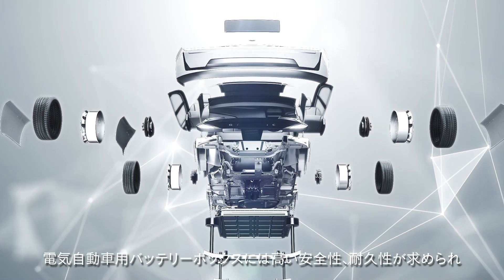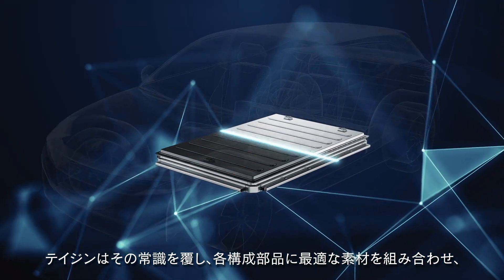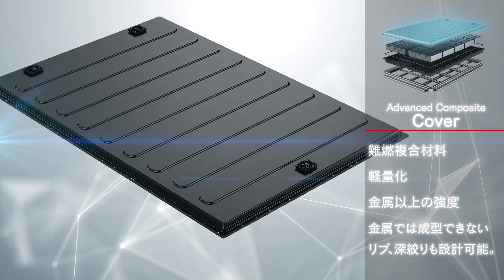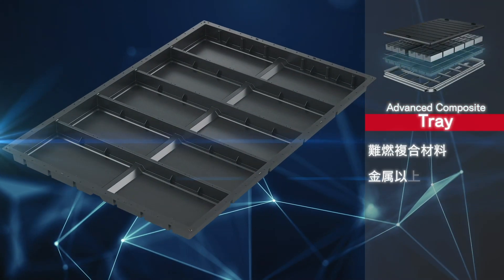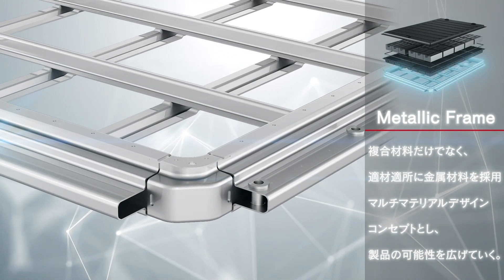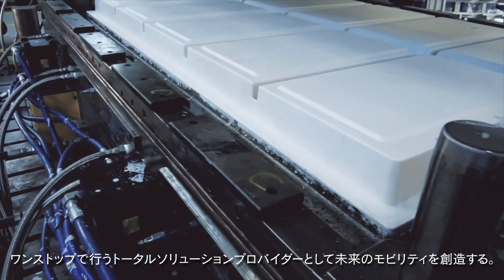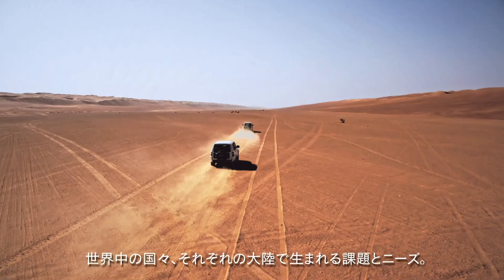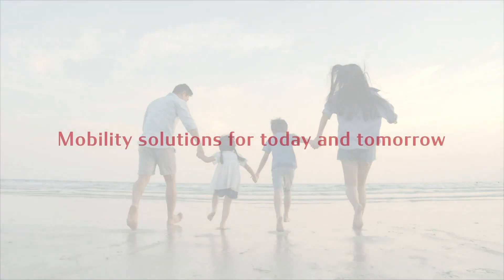テイジン/マルチマテリアルバッテリーボックス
電気自動車用バッテリーボックスは、高い安全性と耐久性が求められるため、従来は金属製となっているが、燃費向上に向けた軽量化が課題となっている。テイジンはその常識を覆し、設計技術と適材適所の素材を駆使し「マルチマテリアル概念」を具現化した新たなバッテリーボックスを提案します。